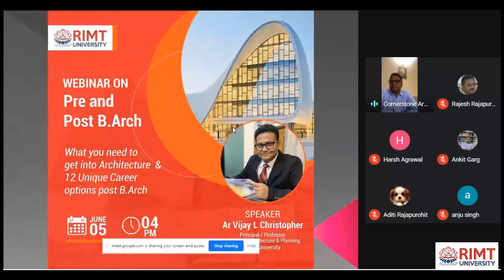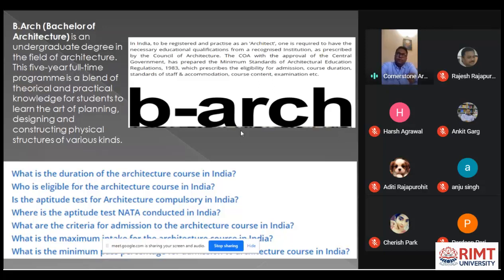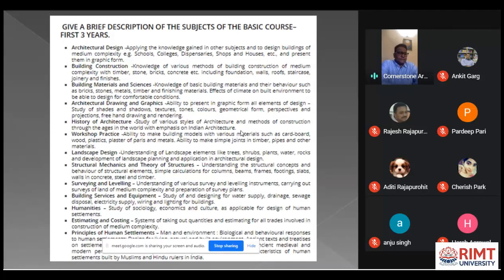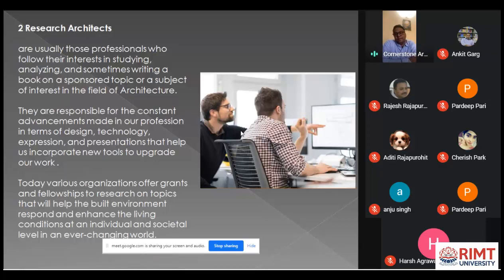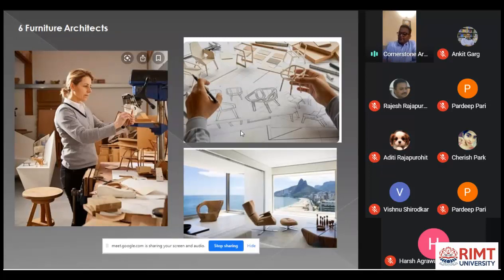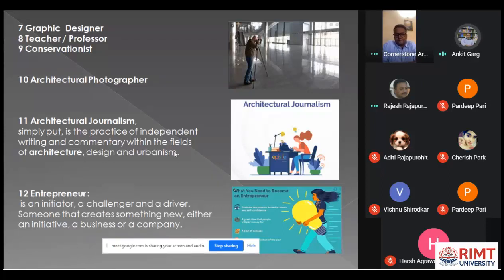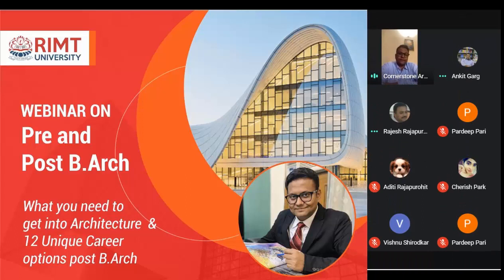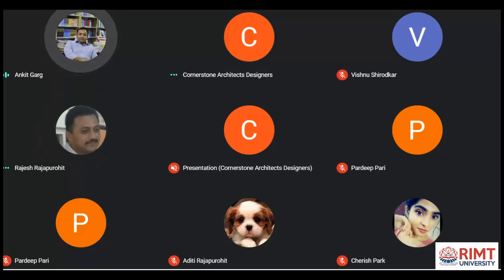Talk on 'Pre & Post B.Arch' by Prof. (Ar.) Vijay L Christopher, RIMT University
Talk on 'Pre & Post B.Arch' by Prof. (Ar.) Vijay L Christopher, Principal - School of Architecture & Planning, RIMT University.

Outcomes:
1. What you need to get into Architecture.
2. 12 Unique Career options post B.Arch

✔ School of Education
✔ School of Economics
✔ RIMT Polytechnic
✔ ITI